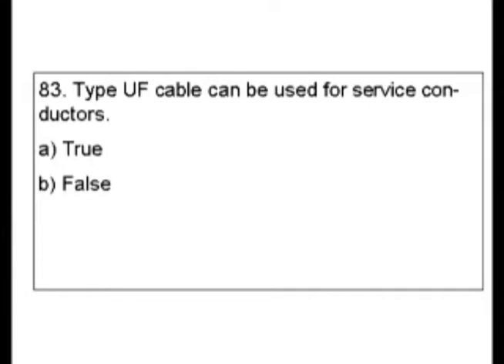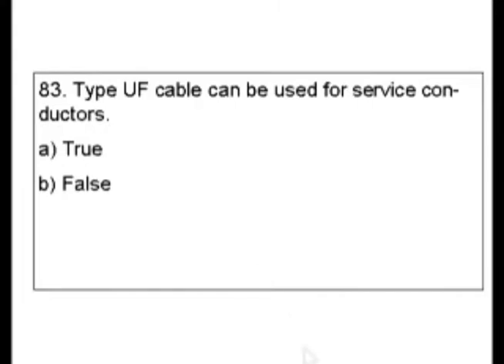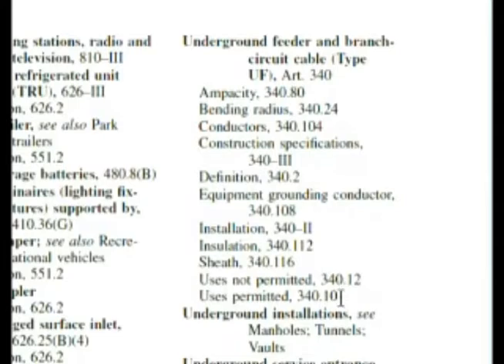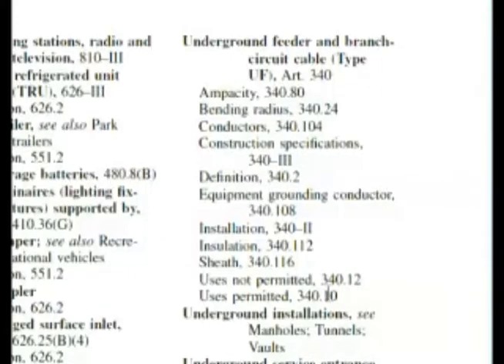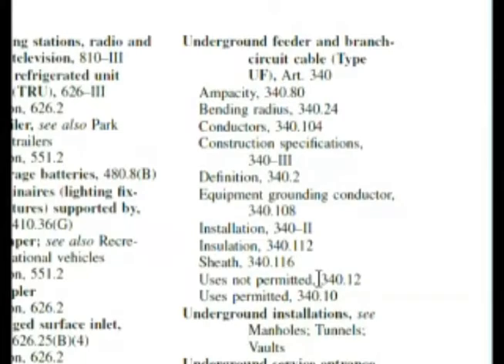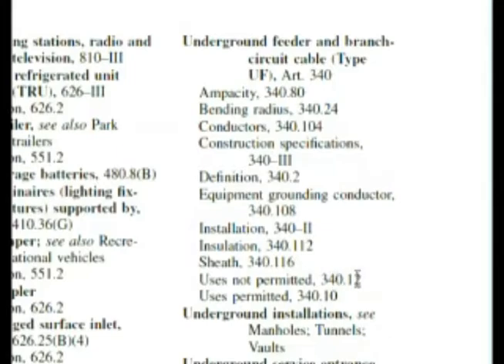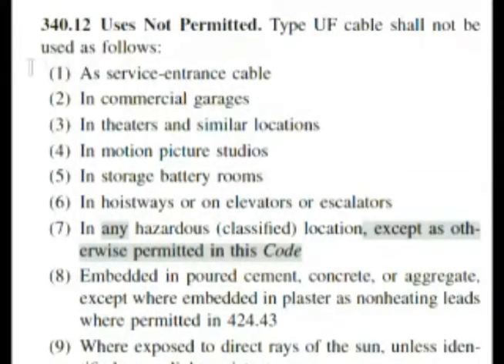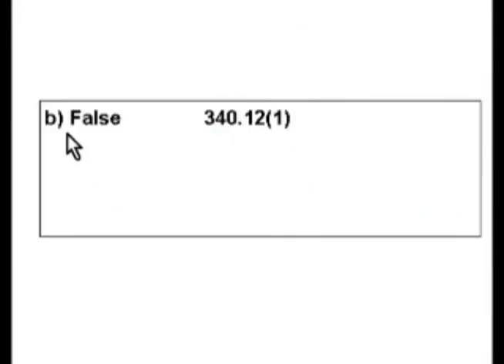Passing an Electrician Journeyman or License Exam - Question 83